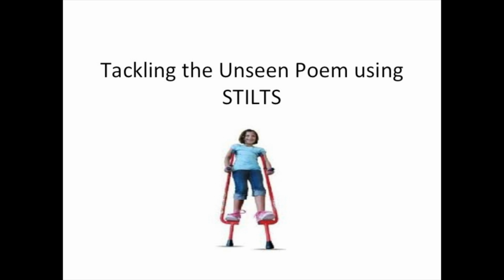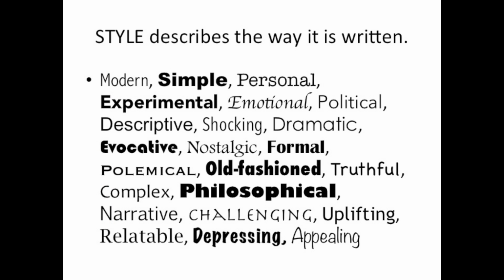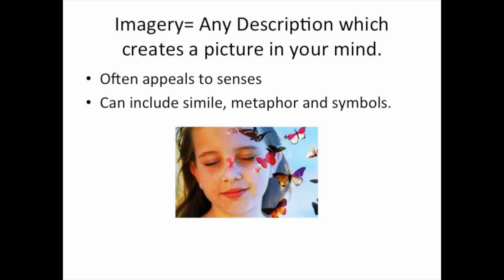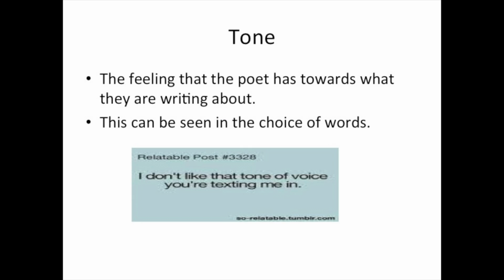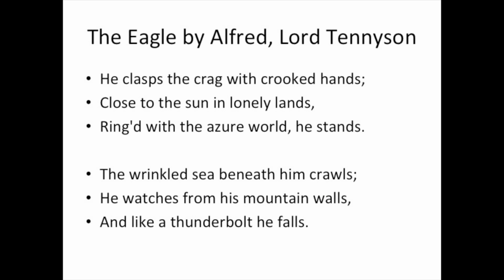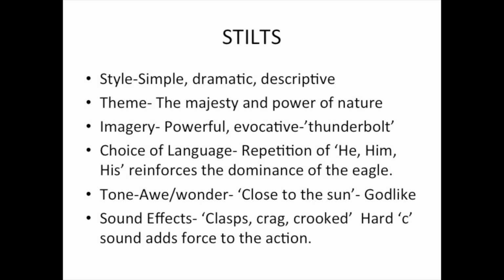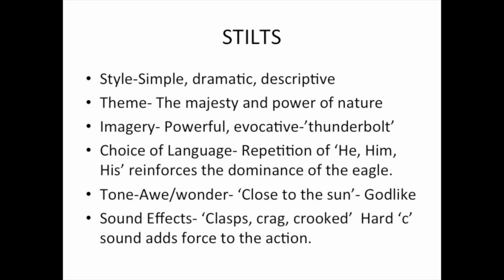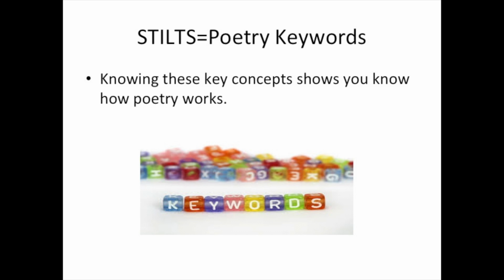Doing the Unseen Poem